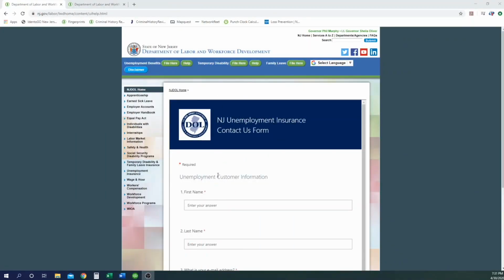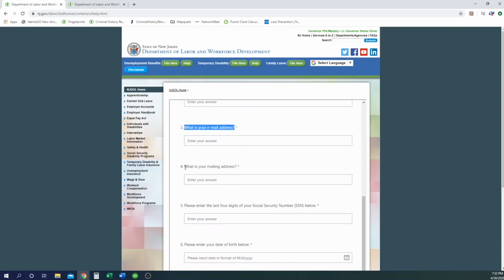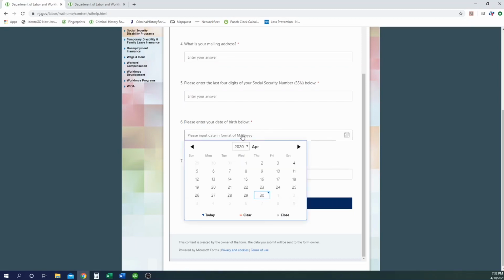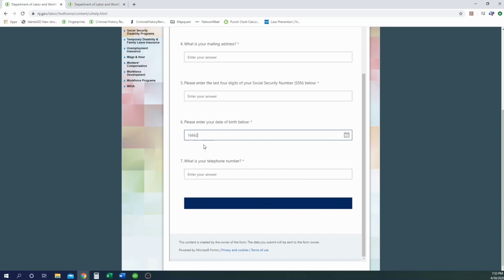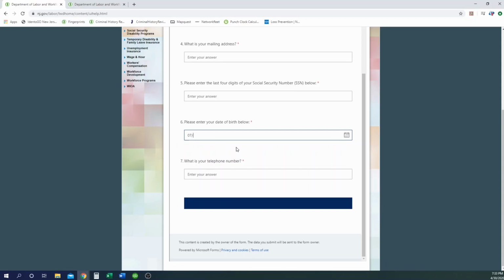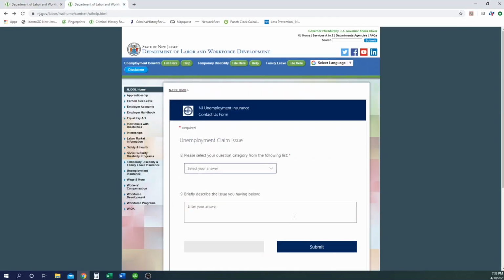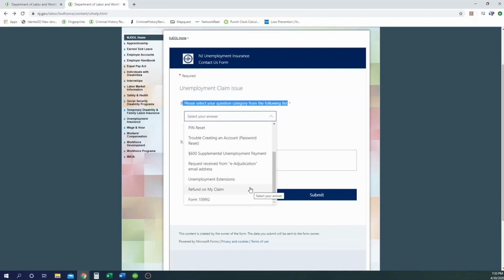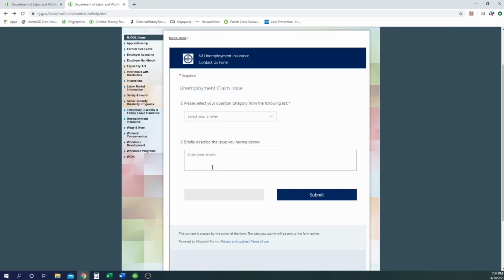How to communicate with New Jersey Unemployment electronically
In this video I will be walking you step-by-step the screen share with how to fill out an electron a communication with New Jersey unemployment department of labor. I will walk you step-by-step with the text fields and what to actually put in the field.